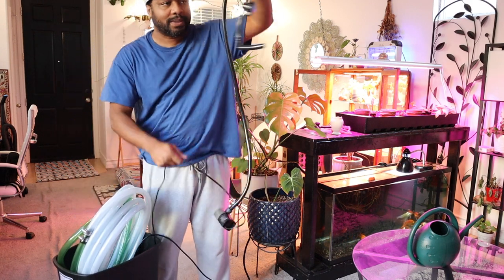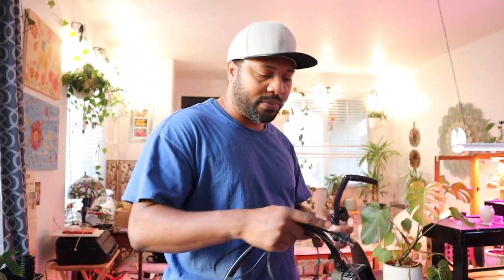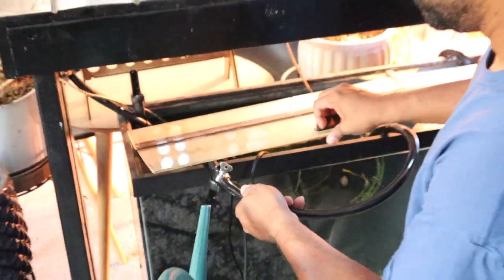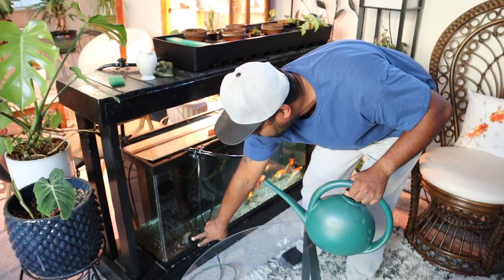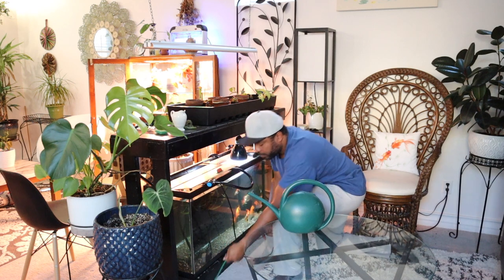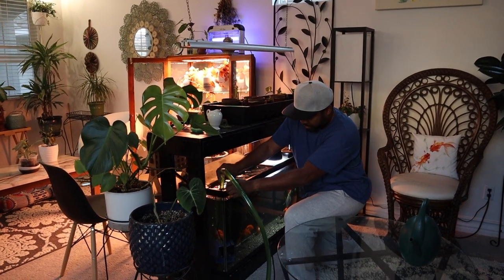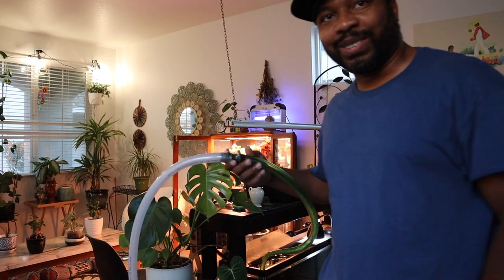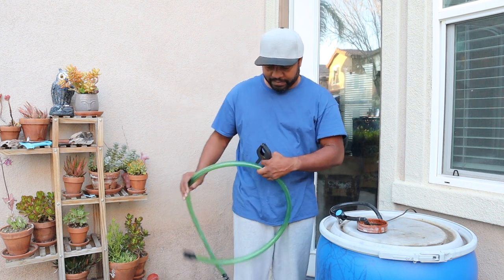HOW TO USE A FISH TANK TO WATER YOUR PLANTS | Tips for Using Aquariums for the Best Plant Fertilizer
Fish tank water is the best liquid fertilizer you can find & we only water our indoor jungle & outdoor potager garden with it! 🐟🪴✨

This video summarizes how we recycle our waste water from our fish tanks and repurpose it as a plant fertilizer.

When doing our water changes, we don't simply pour the water down the drain, instead we fill up our watering can & water plants 🤩.  After watering all of our indoor plants, we then transport the leftover water in the fish tank to a 50 gallon water barrel we keep outside for easy use to water our kitchen garden.

Long story short, a guy that loves fish meets a gal that loves plants.  Aquaponics is helping us grow as a couple, as earth stewards & as influencers.

How to use fish waste from simple fish tank systems to grow a suburban, urban, rural jungle is our pitch line.